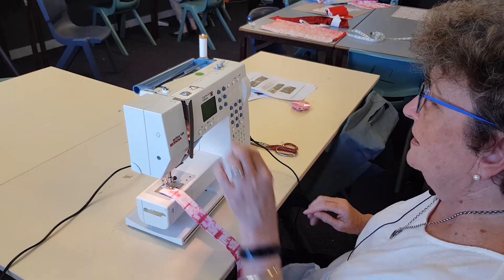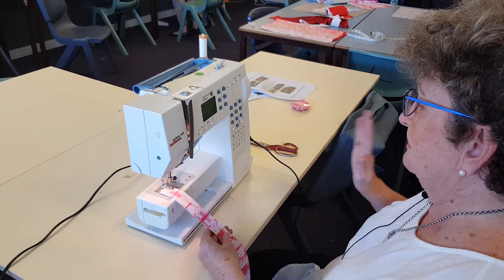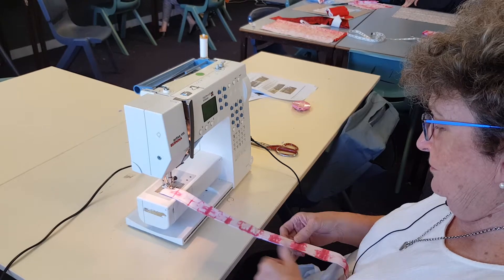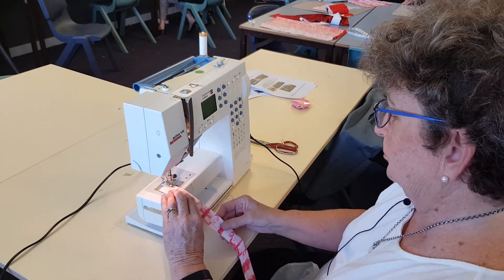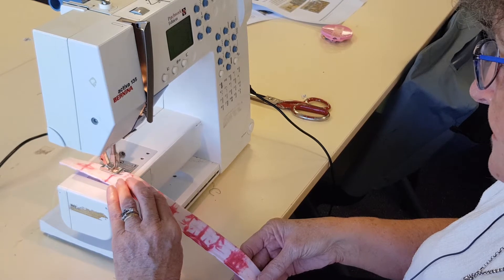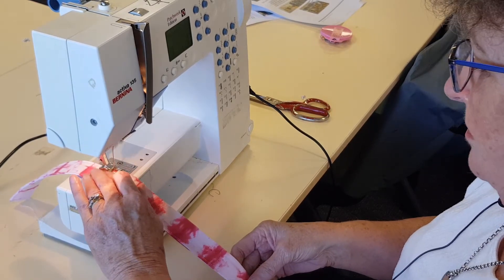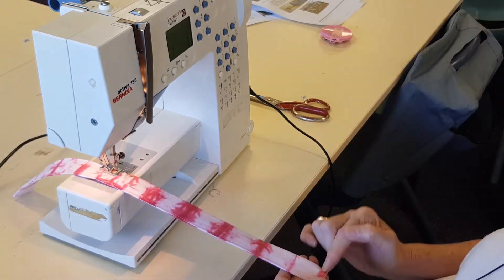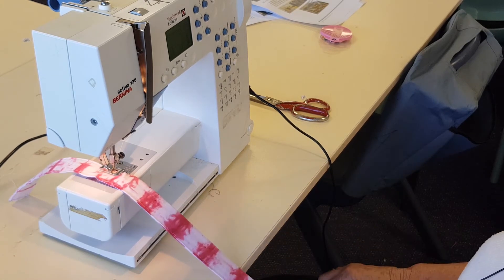Bag Handle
This is the second day of sewing for students. Liz is sewing the bag handle and showing explicitly how it is done.